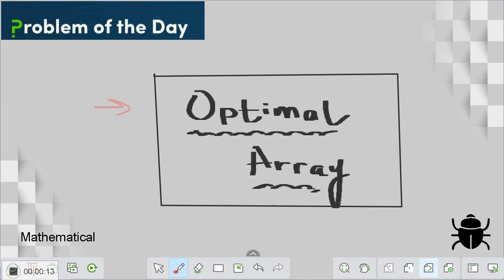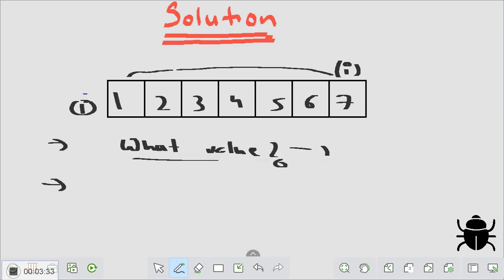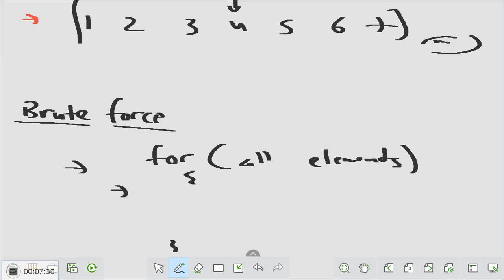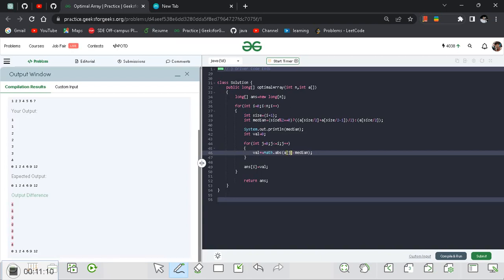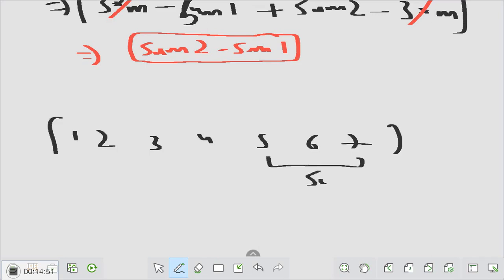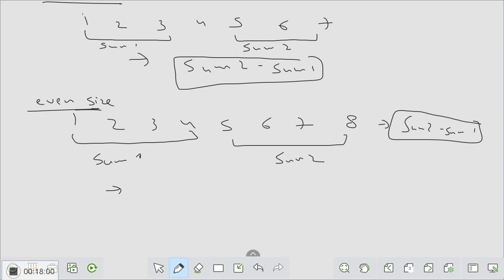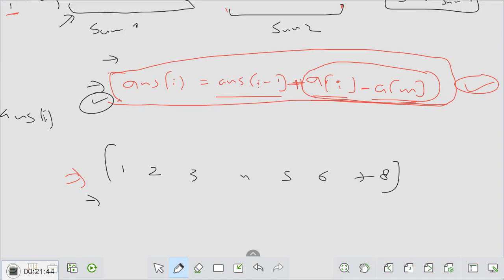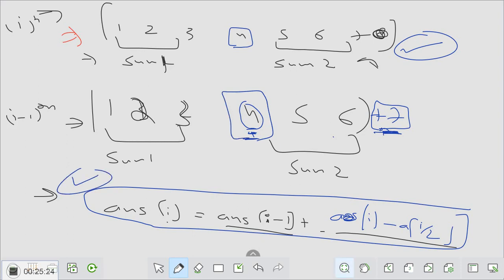Optimal Array | Problem Of The Day | Live Coding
Hello Guys !!
Today I've explained the problem which is "Optimal Subarray".
It is a very interesting problem based on mathematics.

Here the Timestamps:
0:00 Problem Statement
02:37 Solution: Intuition
07:25 Brute Force Approach
08:28 Live Coding: Brute Force Approach
11:39 Solution: Optimization
21:52 Live Coding: Optimal Approach

Happy Coding !!